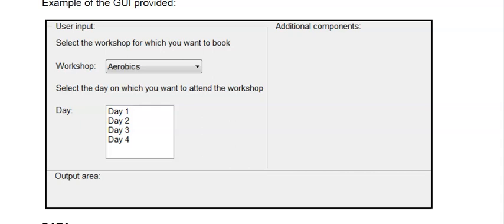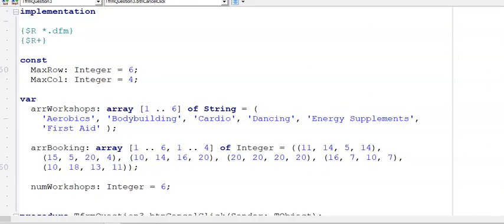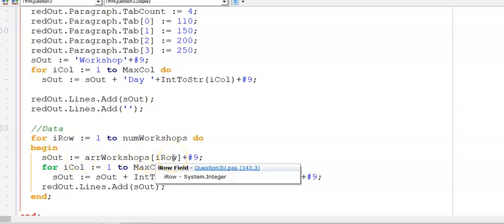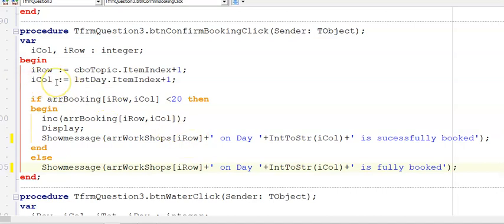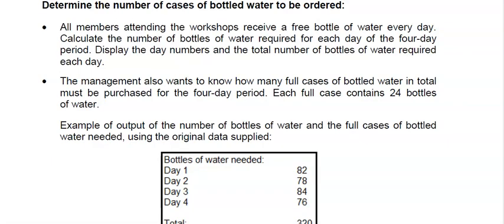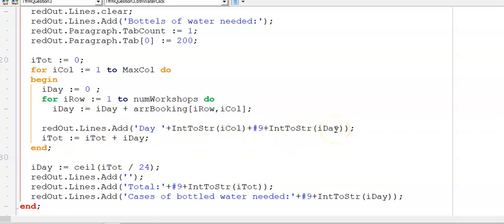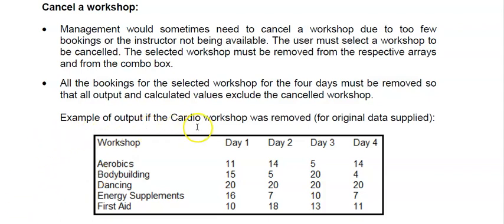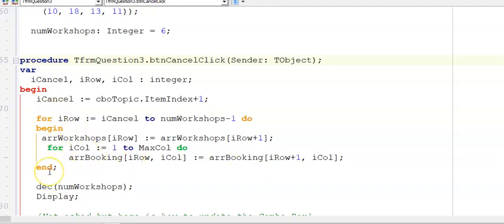Final 2015 Question 3 - Two Dimensional Arrays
Use this video to prepare for your last question of the final examination paper 1.